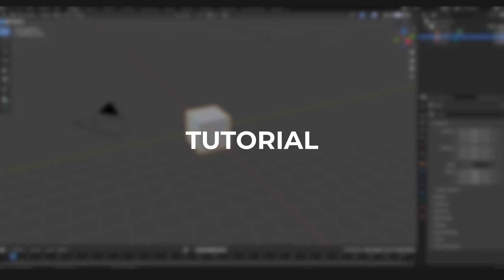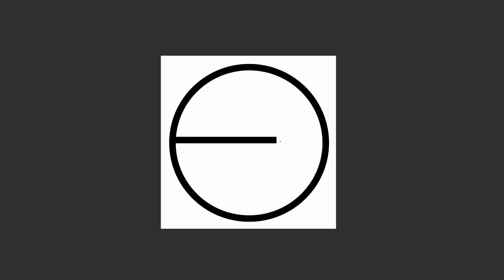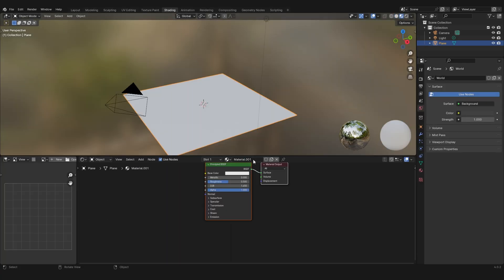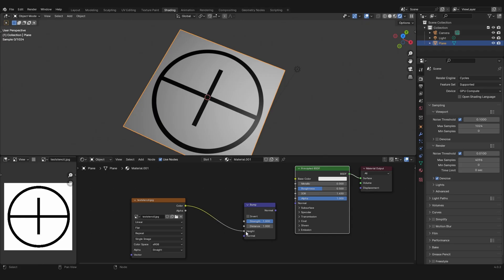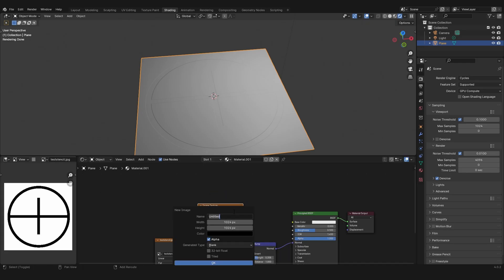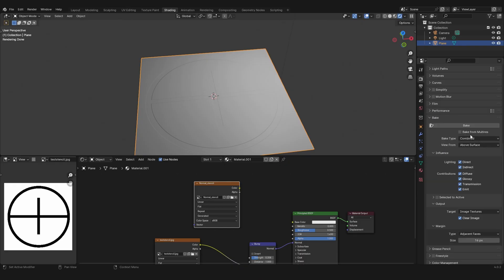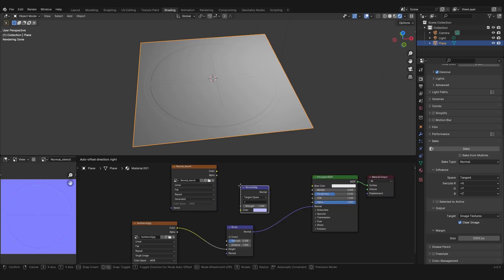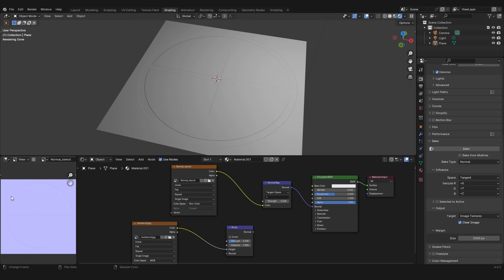How to create NORMAL STAMPS in Blender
Hey everyone!
In this tutorial, I’ll show you how to turn a black-and-white mask into custom normal stamps using Blender. It’s a quick and effective way to enhance your texturing workflow in Substance Painter and other 3D tools.

Perfect for creating high-quality game assets and detailed PBR textures—great for game devs, 3D artists, and anyone working with Blender or Substance Painter!